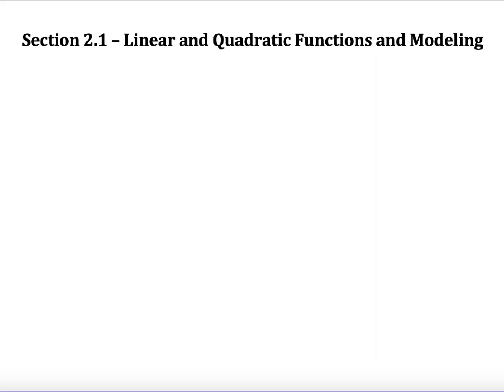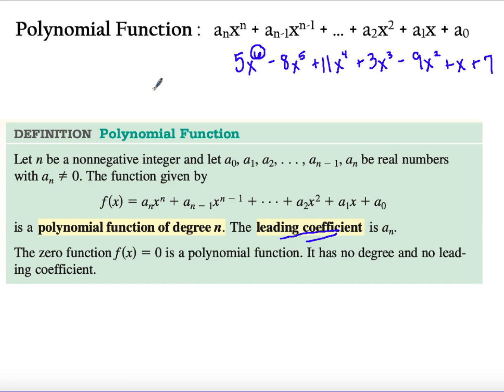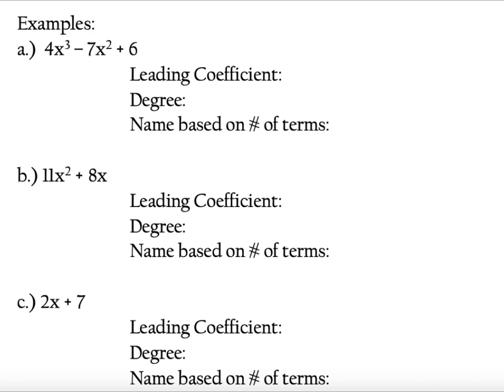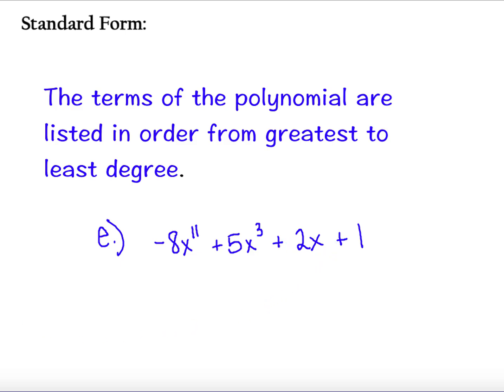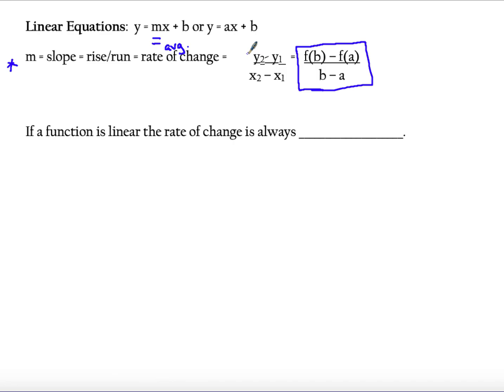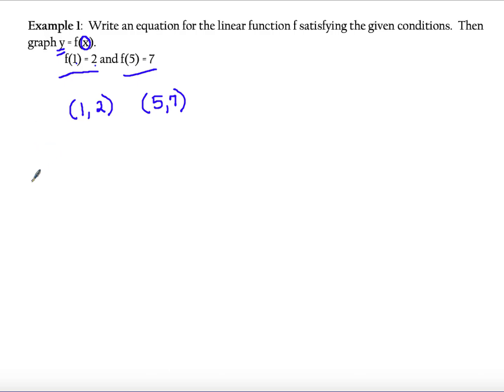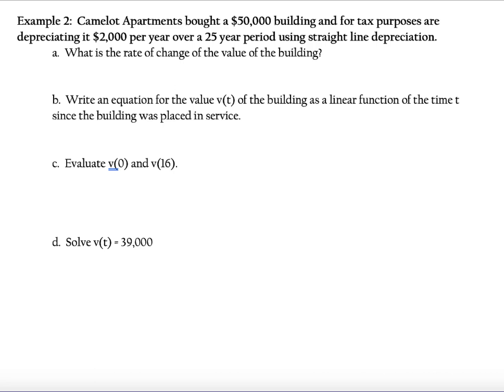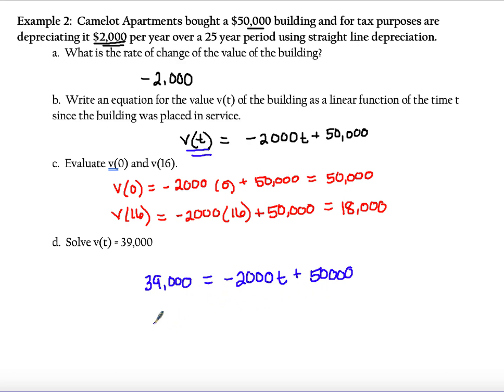2 1 A Precalc